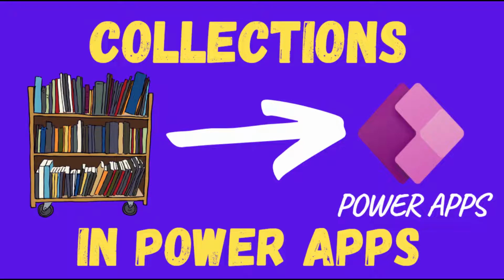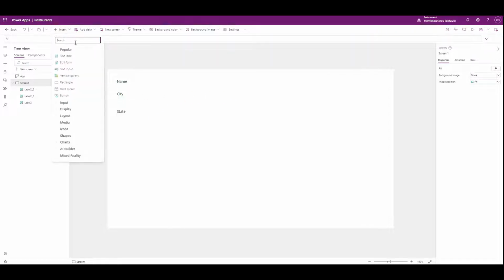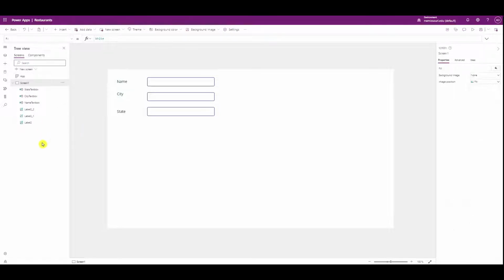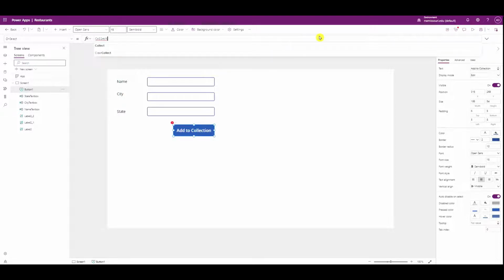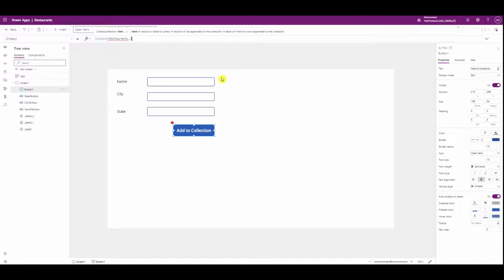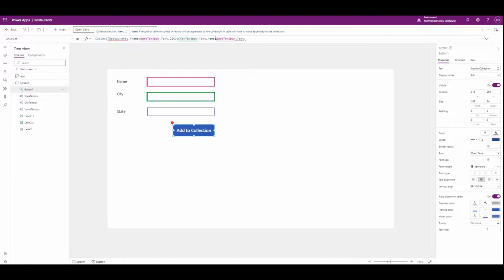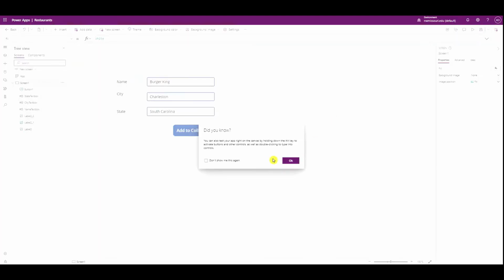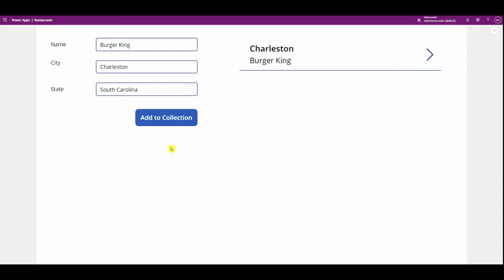How to Create a Collection in Microsoft Power Apps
Watch this video to learn how to use a collection in Microsoft Power Apps. A collection is a way to collect data through a Power Apps form. We will show you how to access Power Apps. Next, we will show you what a collection is and how to write an app to create new records in a collection. Finally, we will show you where all the data in a collection can be accessed. This is a great video for someone learning how to use a collection in Microsoft Power Apps for the first time.